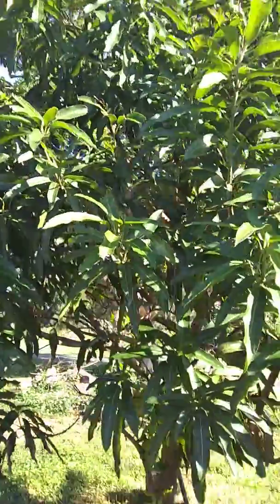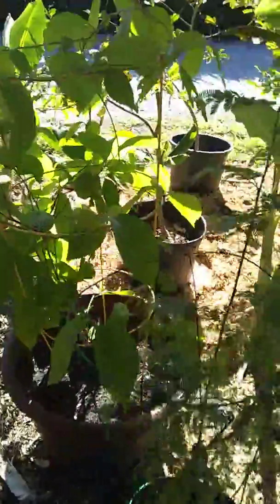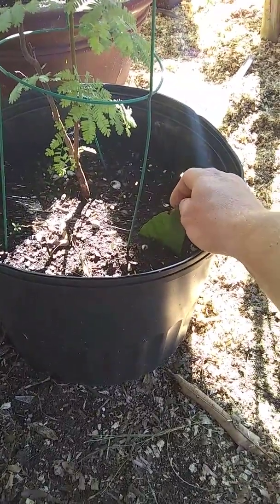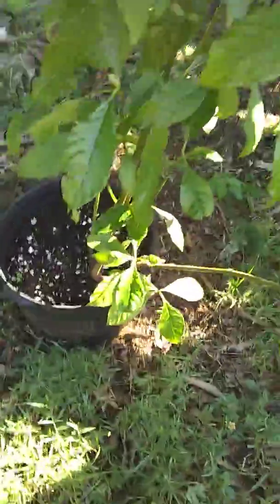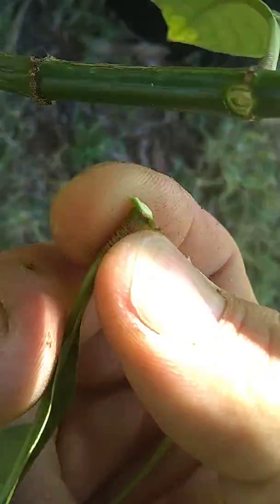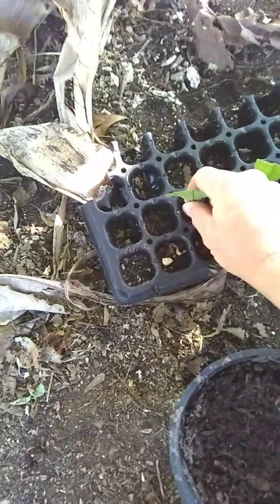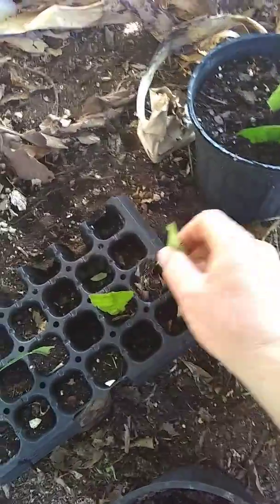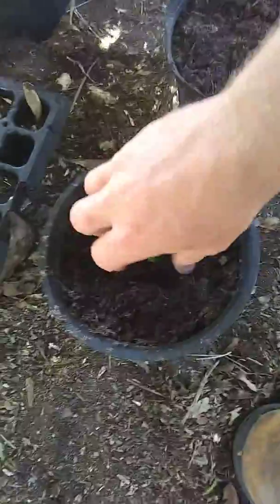How to take cuttings from the sacred chucruna plant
How to propagate Simple leaf cutting of p.viridis in Sunny South florida